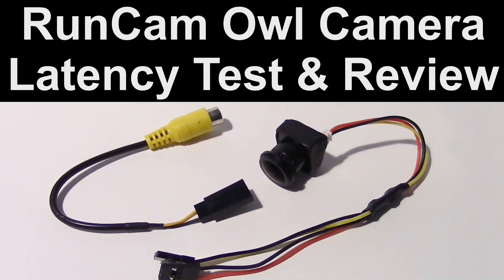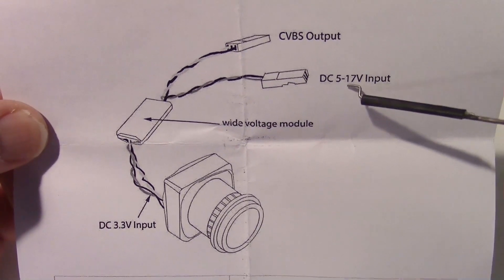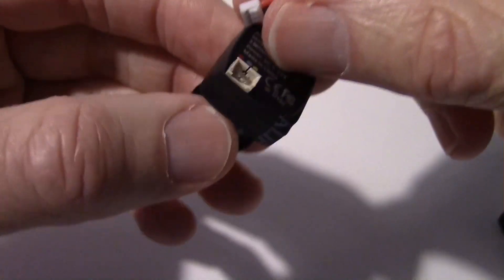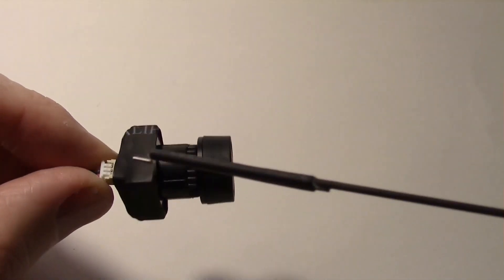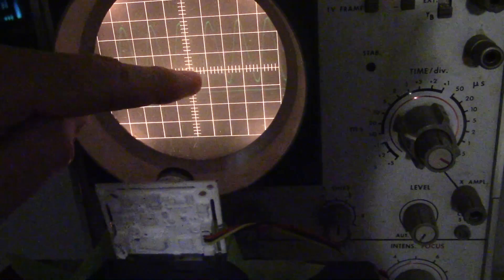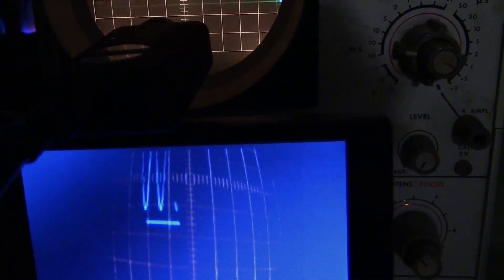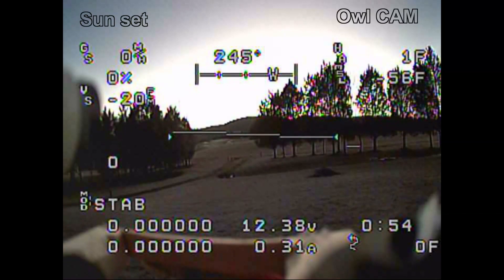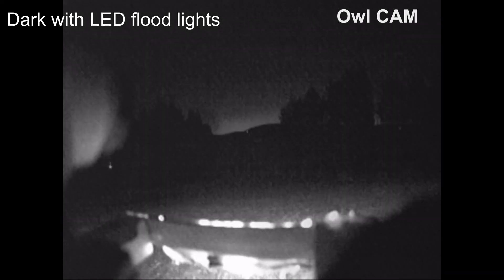RunCam OWL Starlight FPV Camera, Latency Test, Low Light Test, Wide voltage range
RunCam Owl Review
This video includes latency/delay testing and night video testing comparing the RunCam OWL to the SC2000 PZ0420 board camera for FPV low light usage.

Owl Camera with Low Light Lens Installed for Night FPV RC Flying.